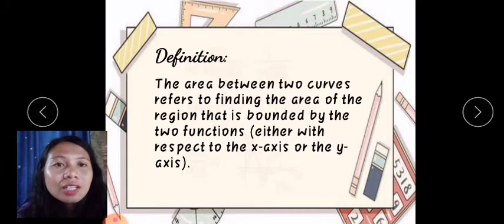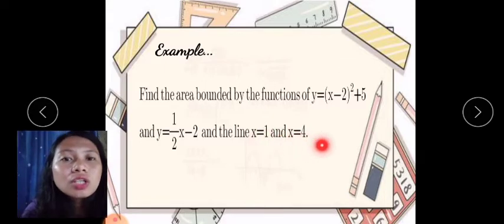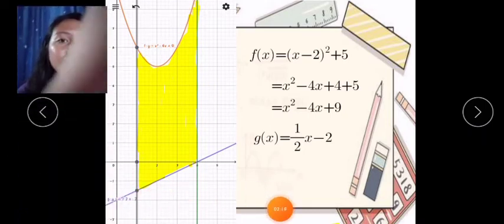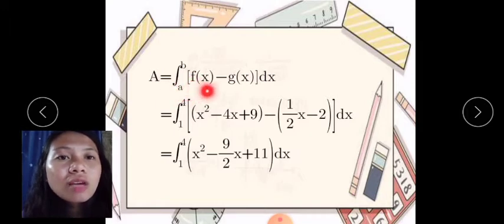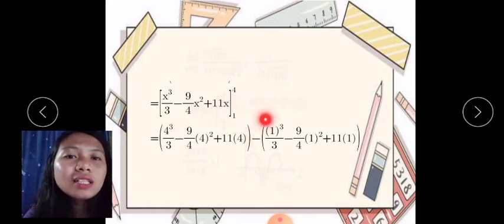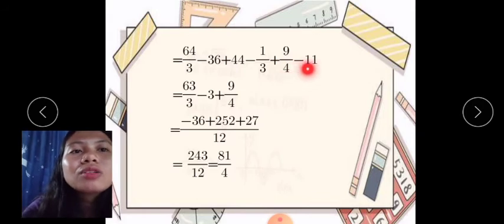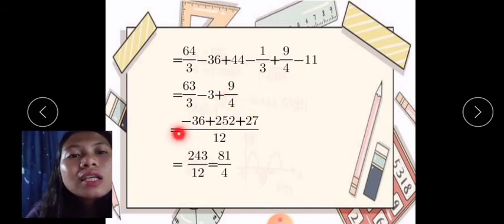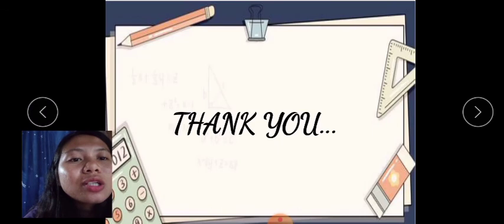Calculus 2:Area Between Curves(English/Bisaya Version)